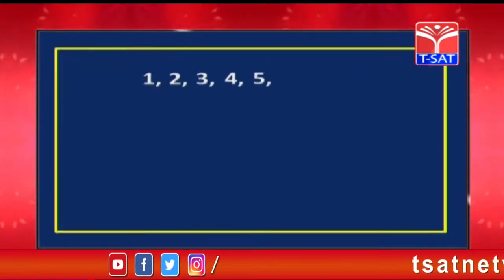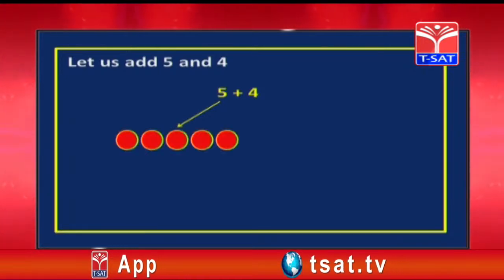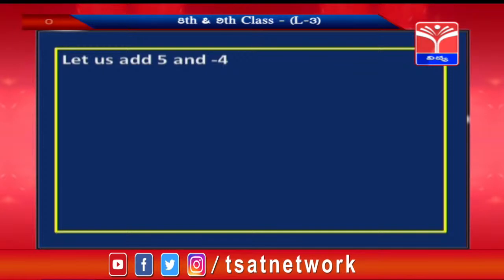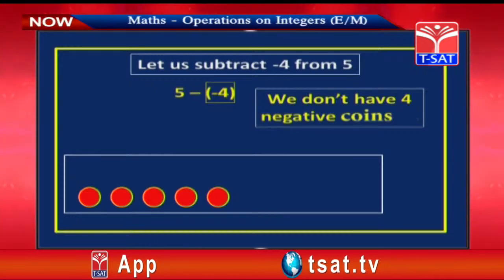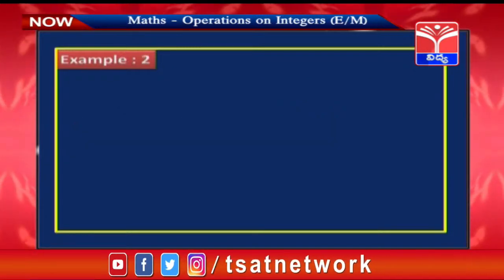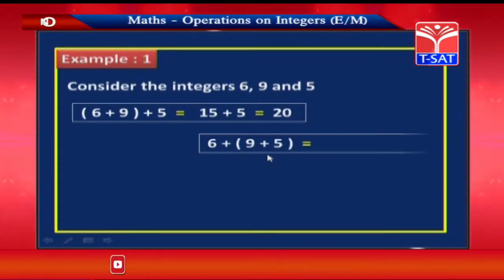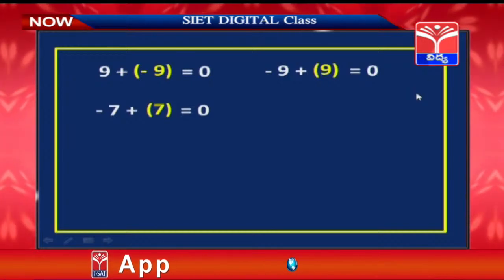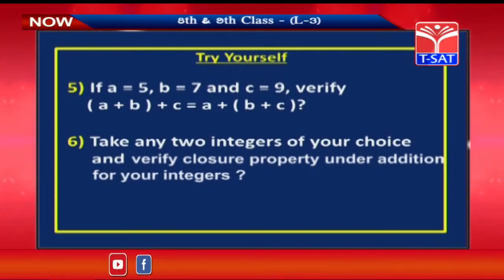SIET Bridge Course | L3 (VIII & IX) | MATHS : Operations on Integers (E/M) || 06.07.2021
T-SAT Network Digital Classes are Now Available on Following Platforms:

👉Install T-SAT App:
1. For Android Users: Play Store
2. For Apple Users: AppStore